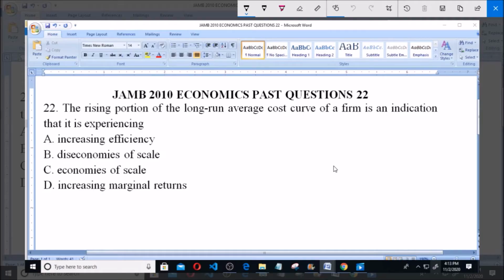JAMB 2010 ECONOMICS PAST QUESTIONS 22 AVERAGE COST